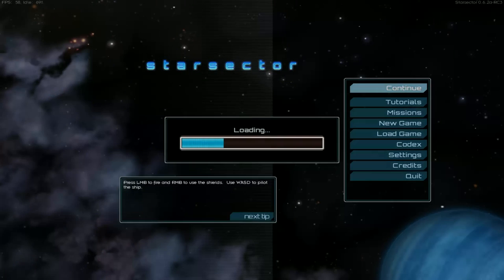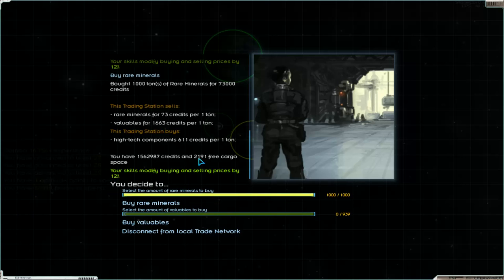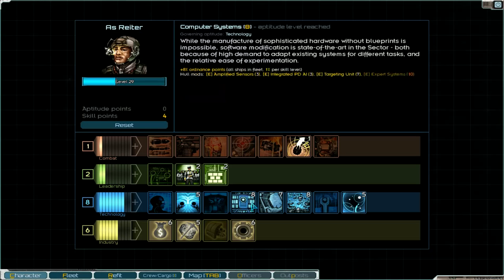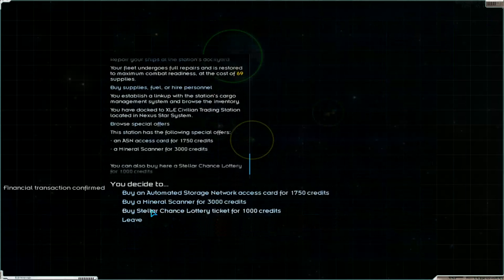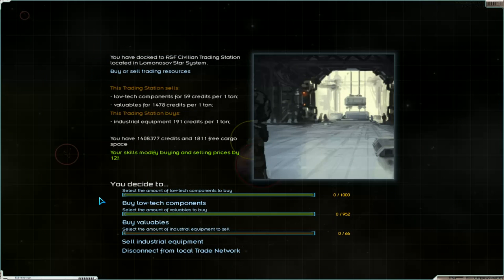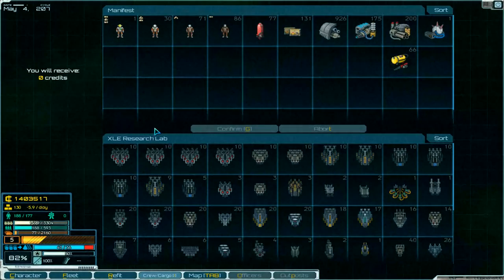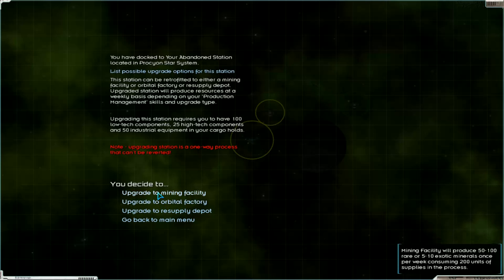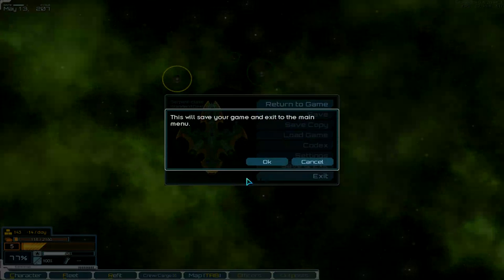Let's play starsector part 85 english ironclads